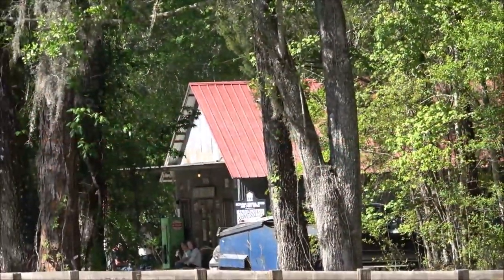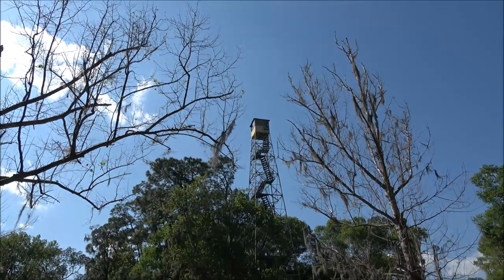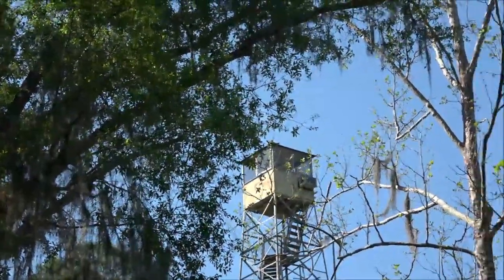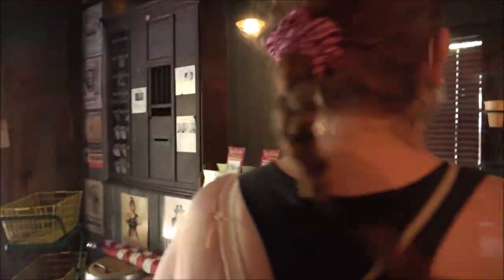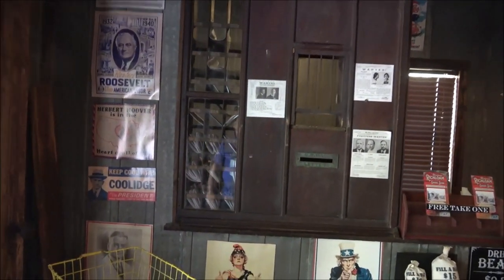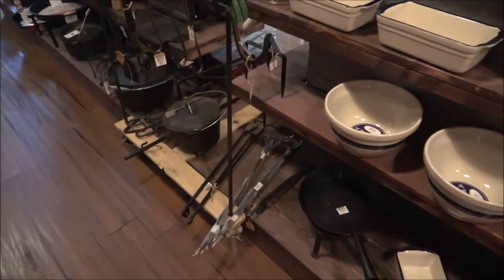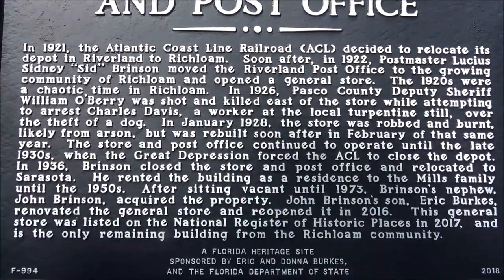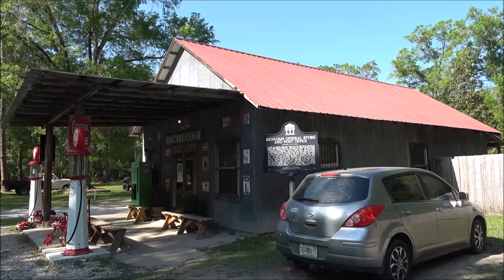Richloam Fire Tower And 101 Year Old General Store Still In Buisness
This tower dates back to around the 1930’s and 40’s and was used to monitor wild fires. Another interesting fact, this tower was used to monitor mustard gas tests that went on in this section of the forest during WWII.